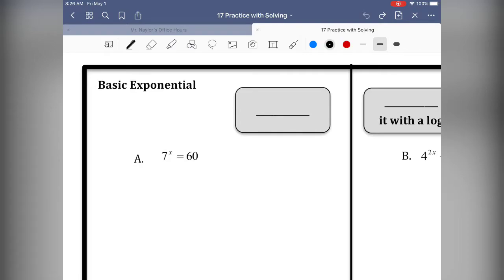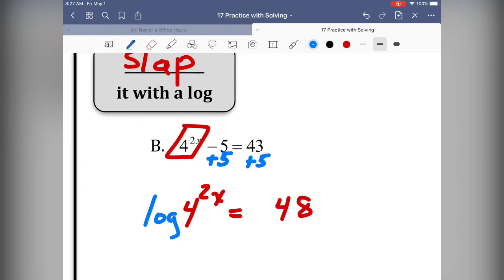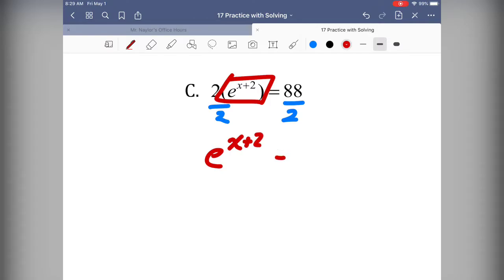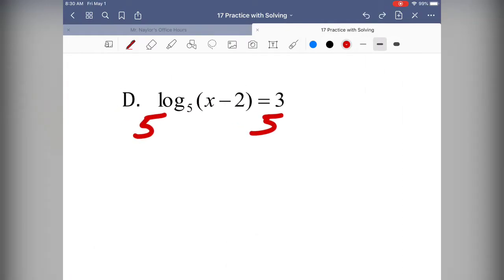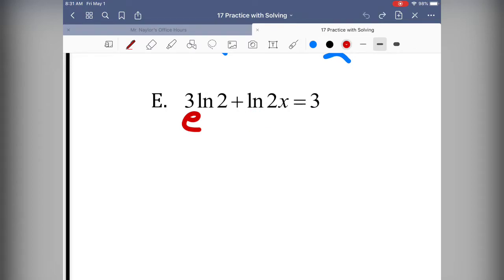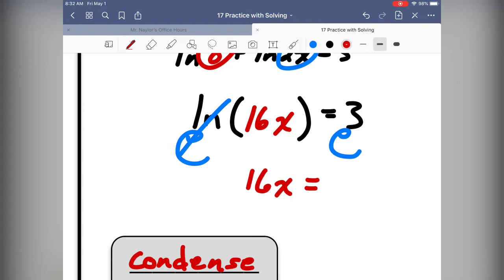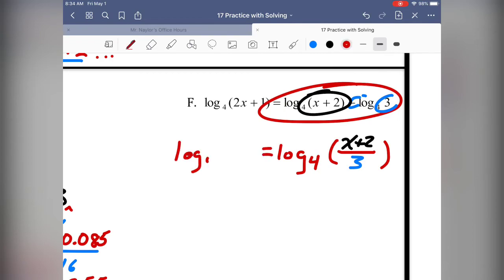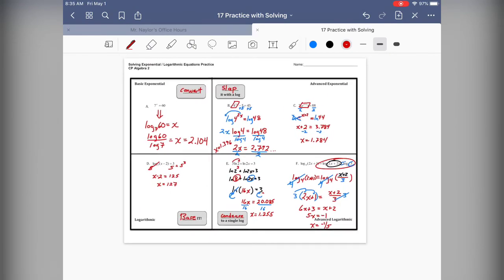CP Algebra 2 Practice 6.7 Helper